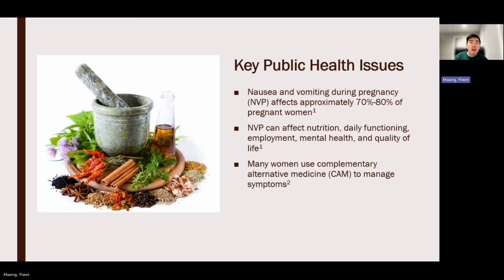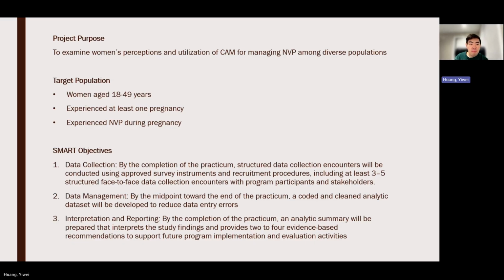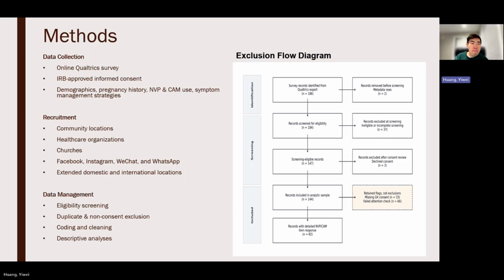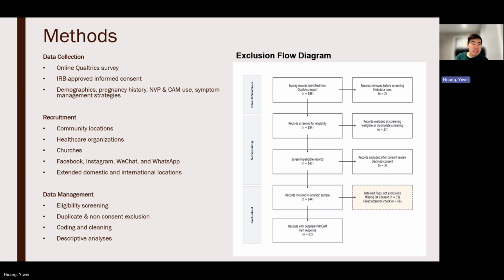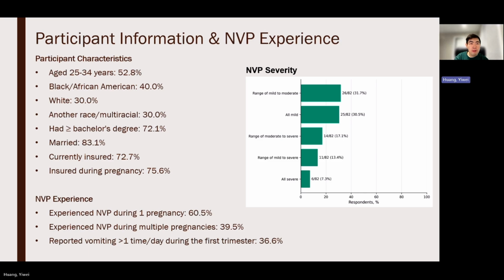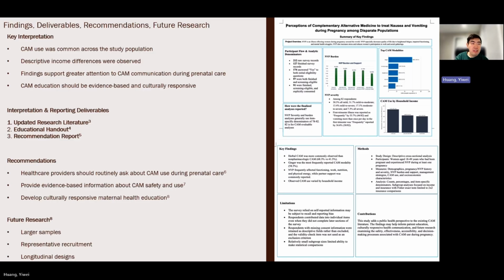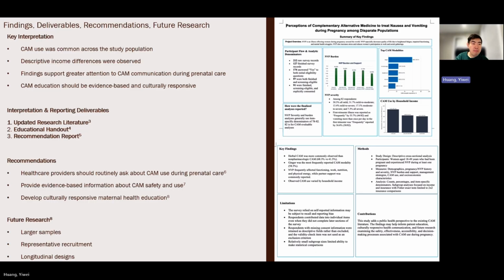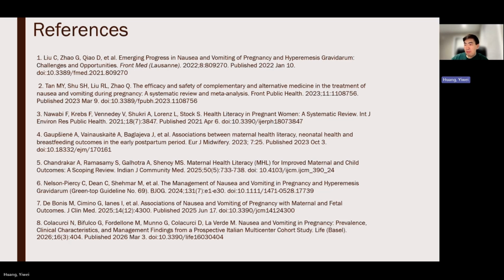HLTH 698 Video Presentation-Vincent Huang